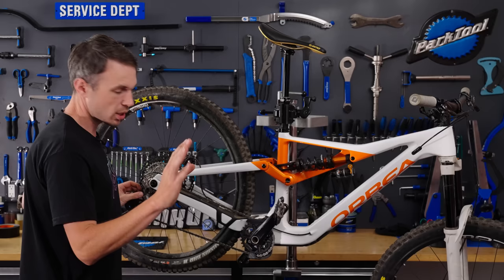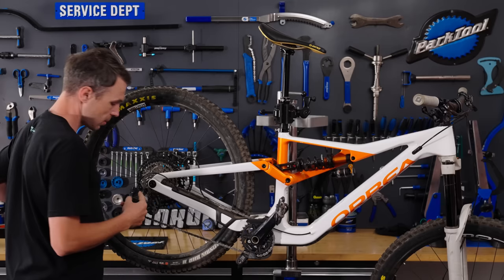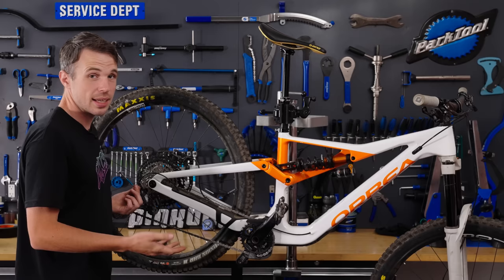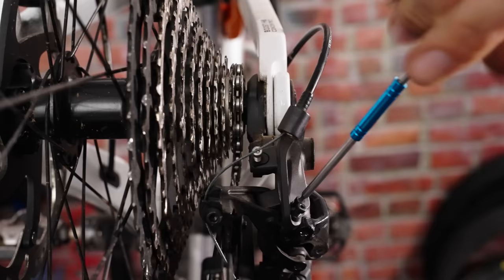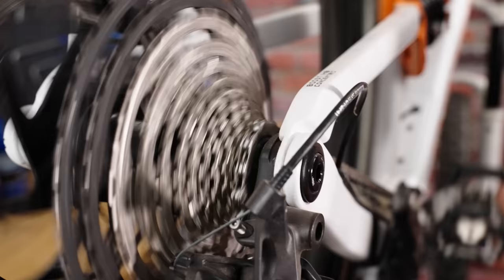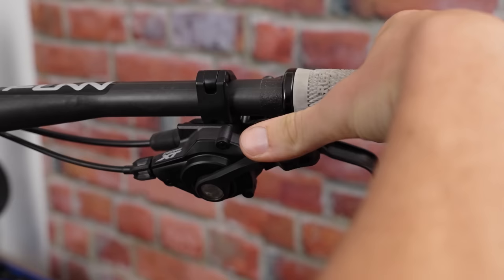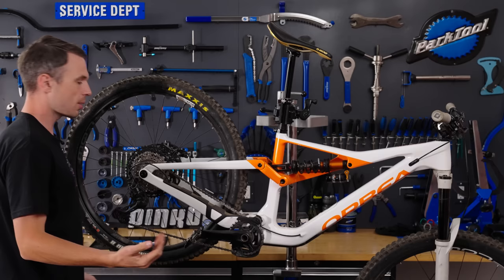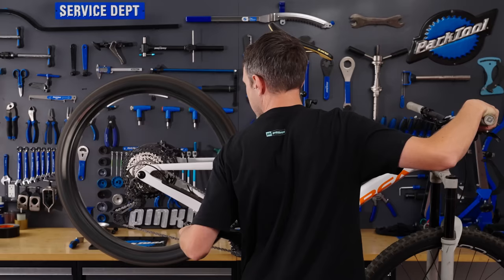How To Properly Set Up Your Bikes Shifting | PB Tech Tuesdays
There is nothing worse than a bike with poor shifting. Follow along with Henry Quinney as he covers everything you need to know when it comes to fine tuning mountain bike shifting so you can do it yourself.